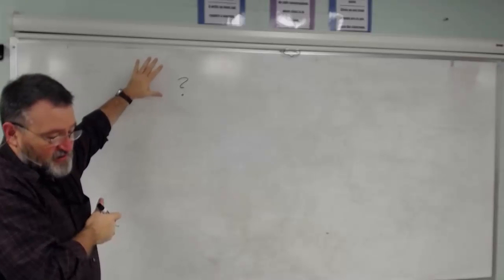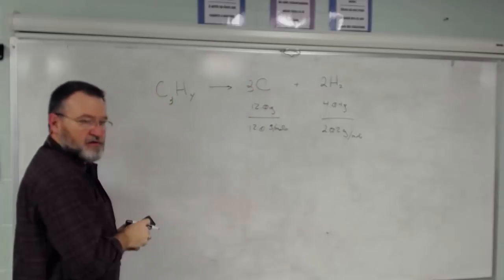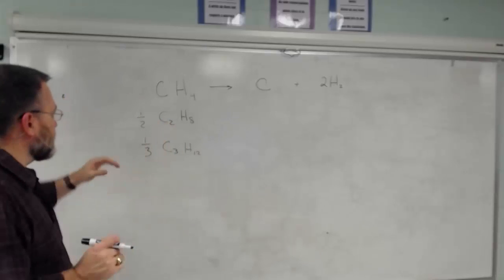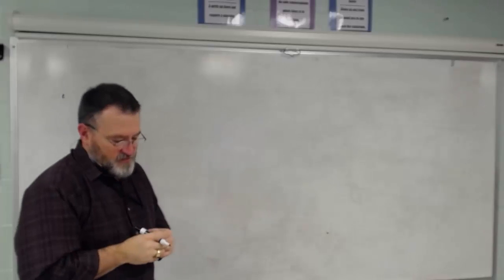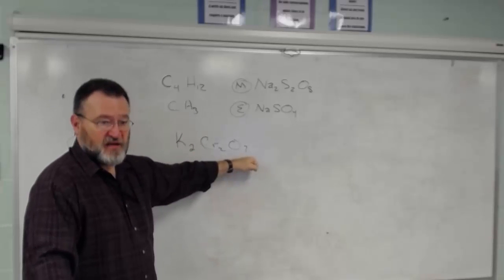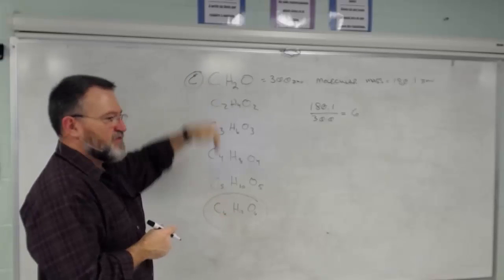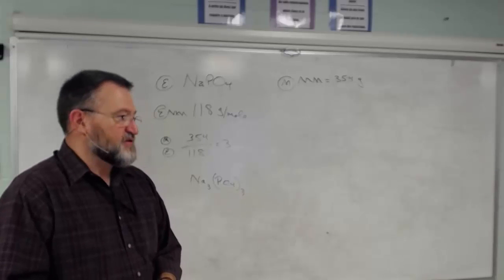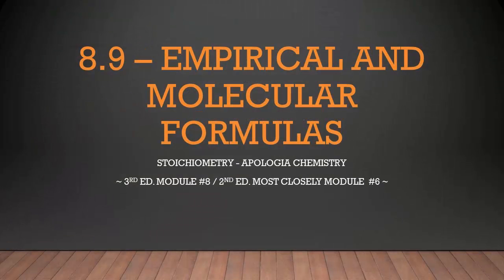8.9 - Empirical and Molecular Formulas